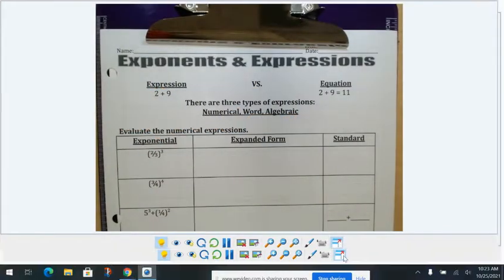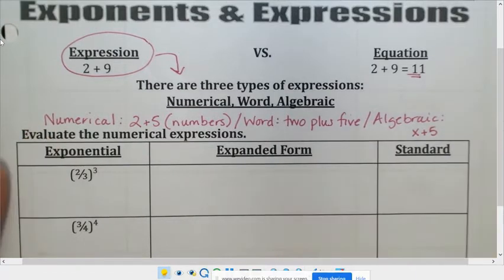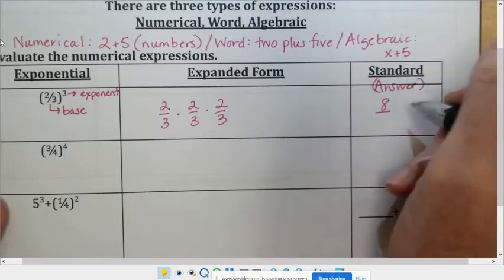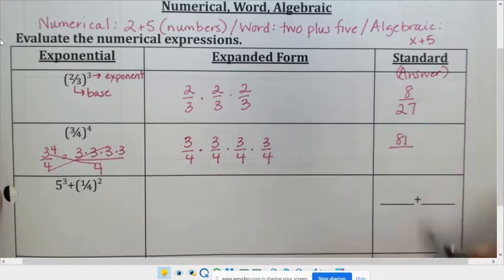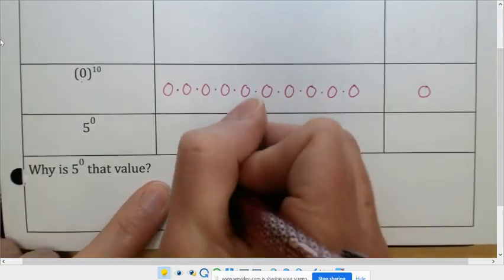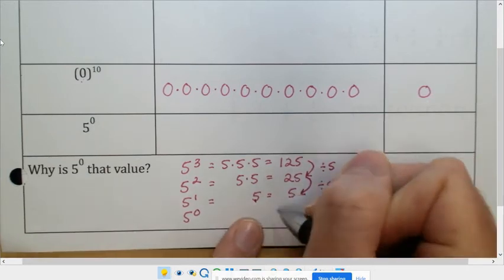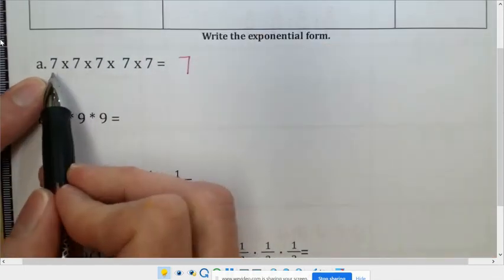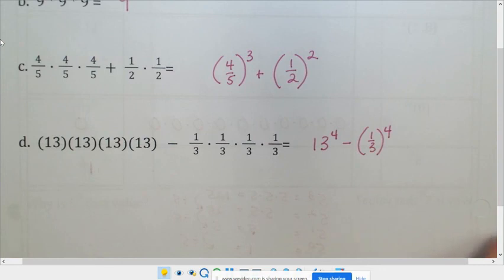Evaluating Numerical Expressions with Exponents